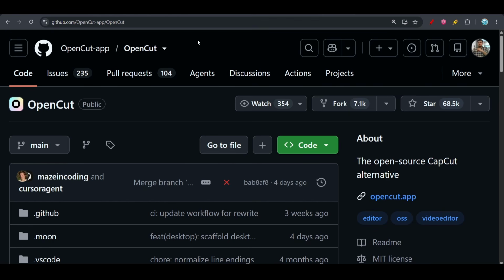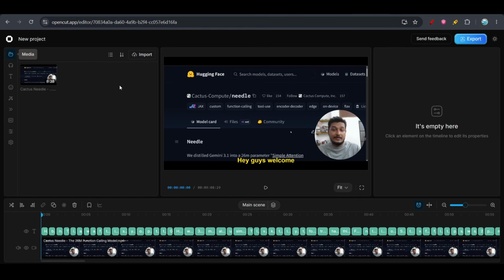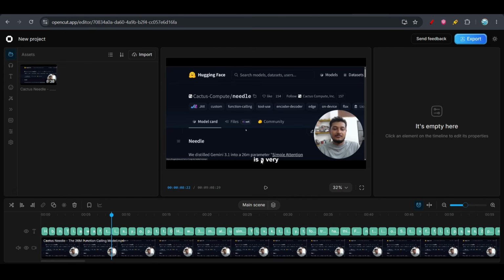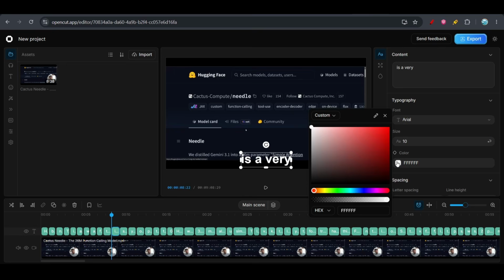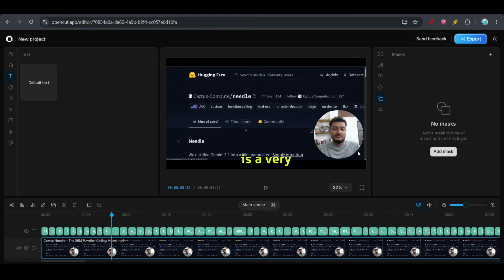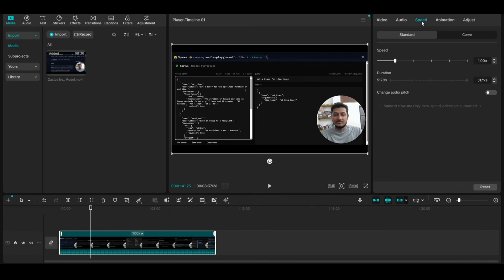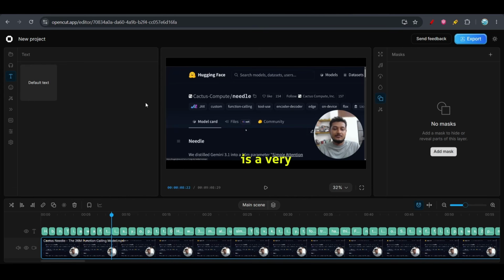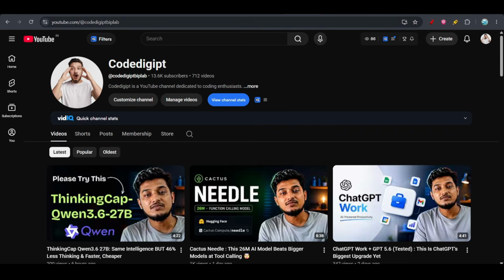OpenCut : The FR*EE Open Source Alter*native to Cap*Cut!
A free and open source video editor for web, desktop, and mobile.